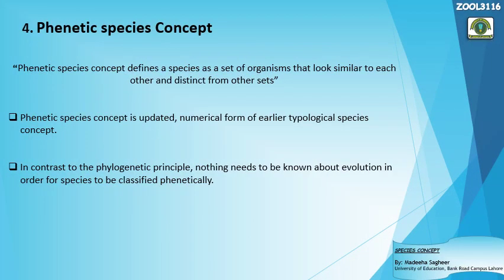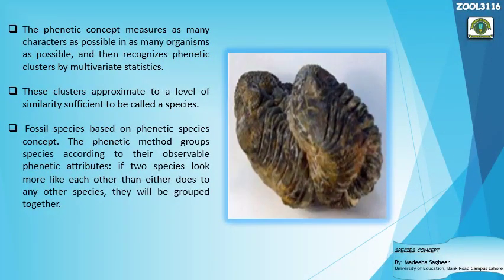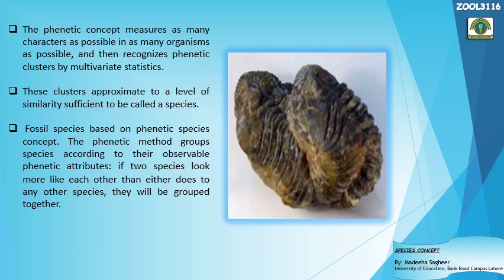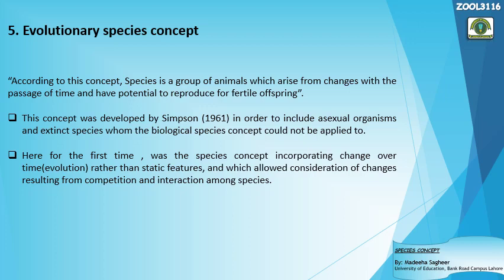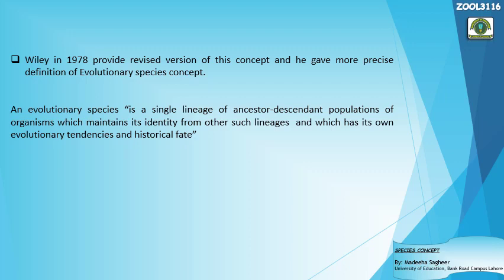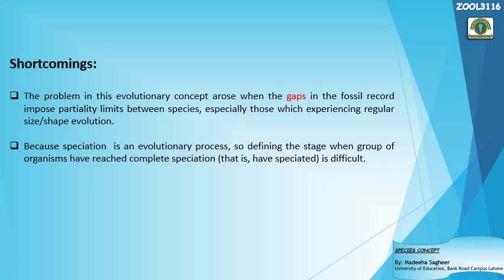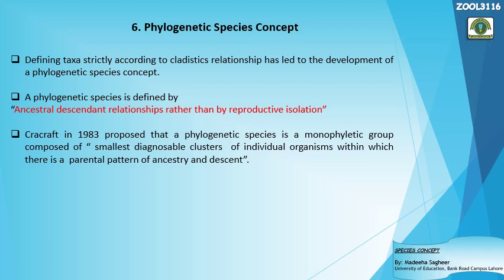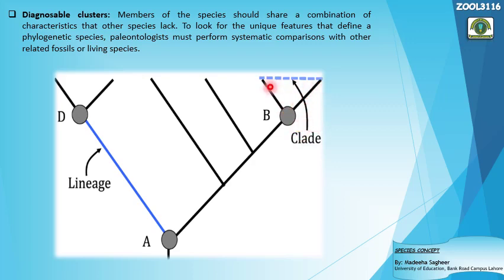40 Evolution And Principles Of Systematics=Species Concept Part III